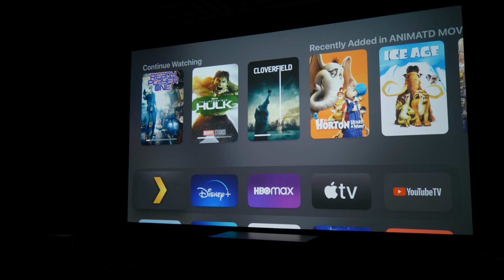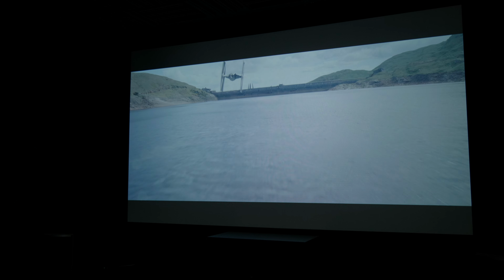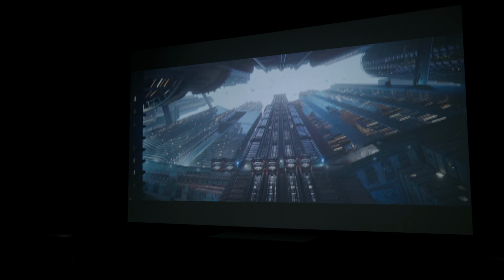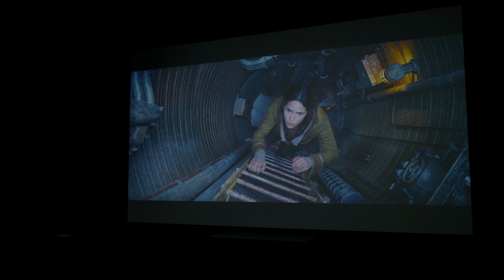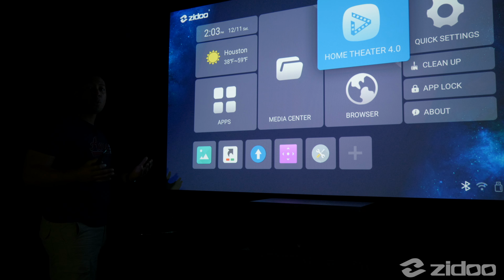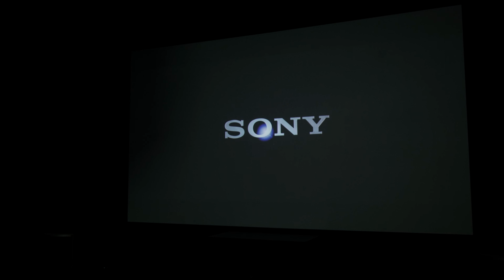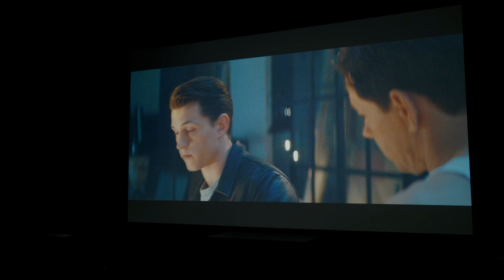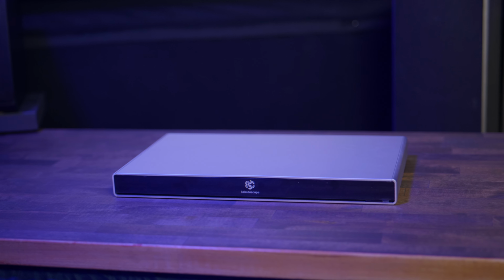ZAPPITI? ZIDOO? APPLE TV 4K? | Which 4K DOLBY VISION PLAYER Should You Buy in 2025?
You’re looking for the best 4K UHD PLAYER on the market. So which one is the best?? Zappiti? Zidoo? Apple TV? NVIDIA SHIELD? Oppo? Kaleidescape? Let’s discuss!

Zidoo Z9X